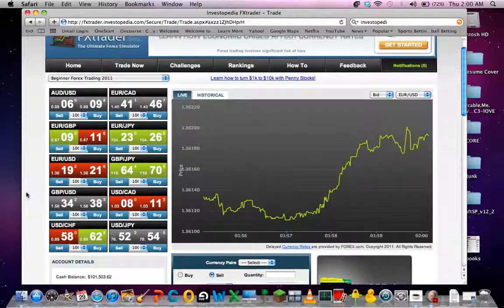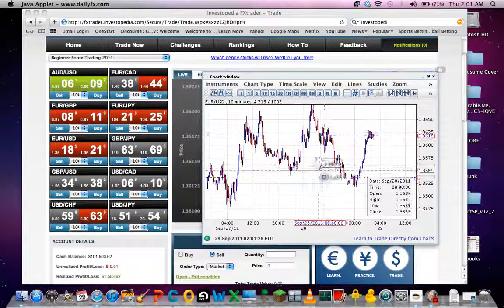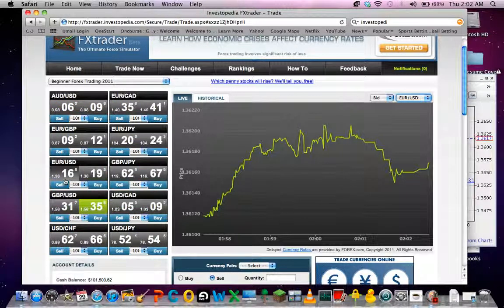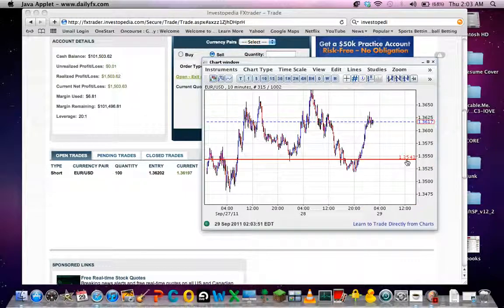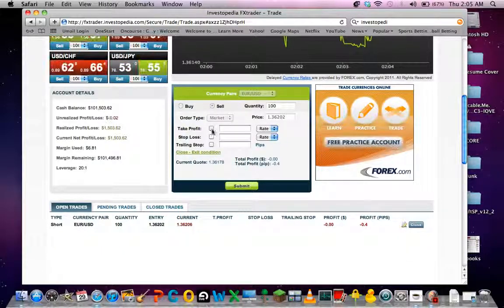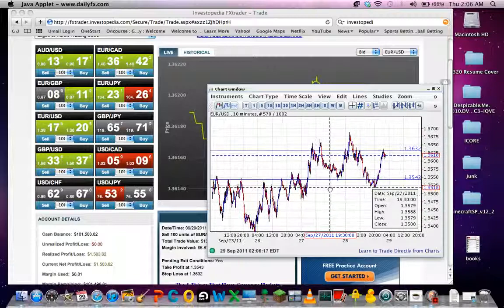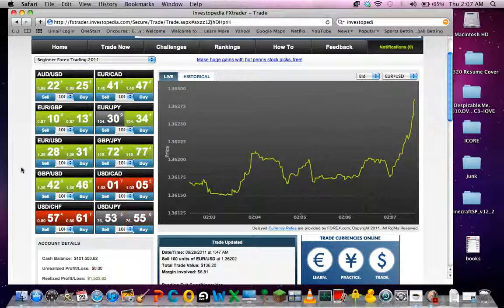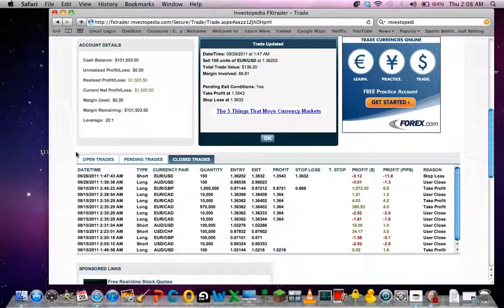основы торговли на форекс для начинающих